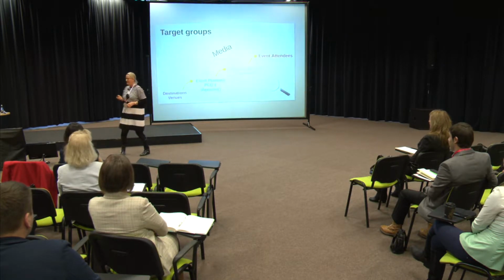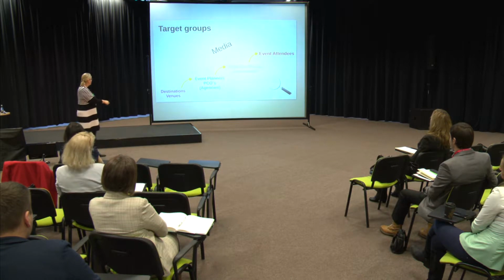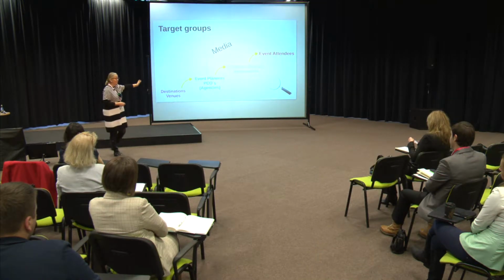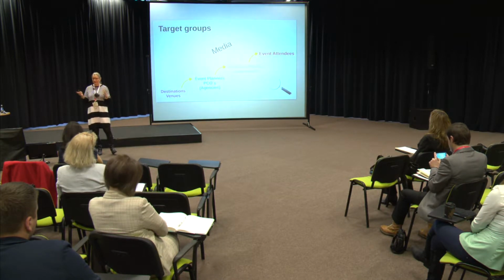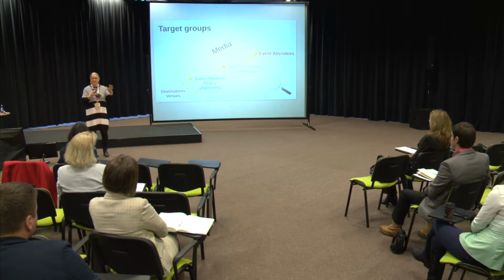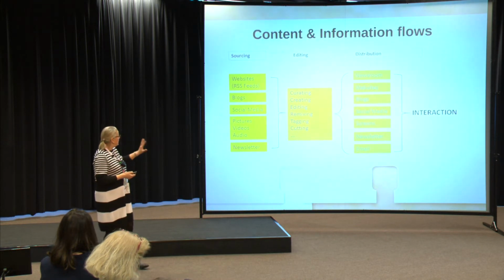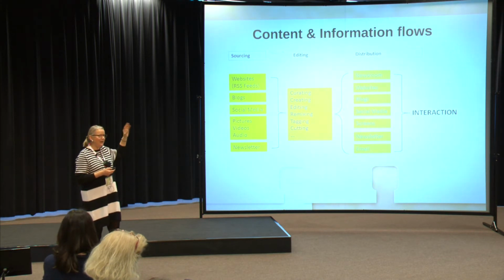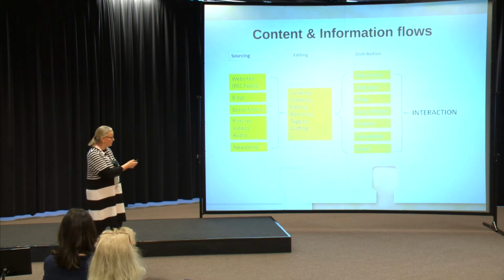CONVENE 2015 Professional Academy Johanna Fischer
Gear up for German Meeting Market

Johanna Fischer, Managing Director, tmf dialogmarketing GmbH

The workshop will provide an overview of the German-speaking outbound meetings market and the Event Planners. It will explain why old methods do not work in a new situation and how it is possible to build up market presence and business in one of the most competitive markets by using contemporary tools and methods.